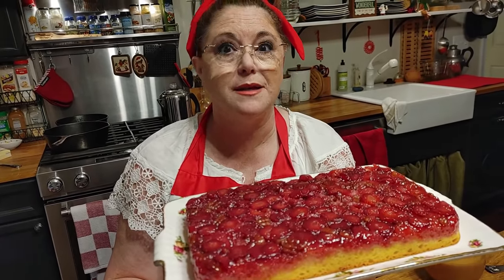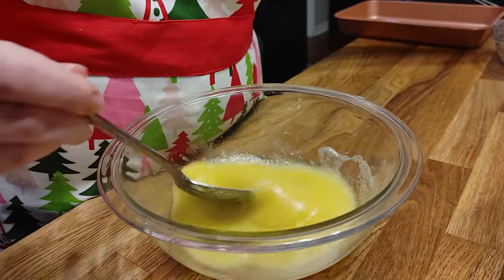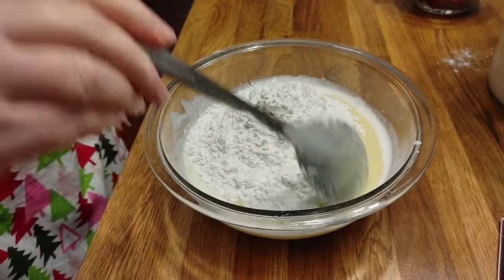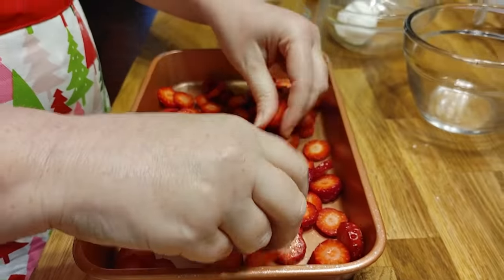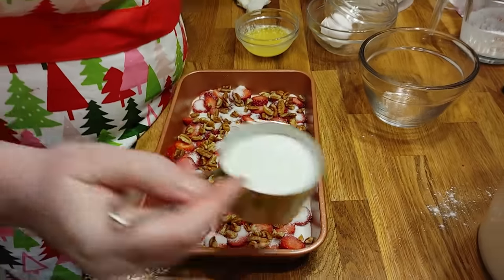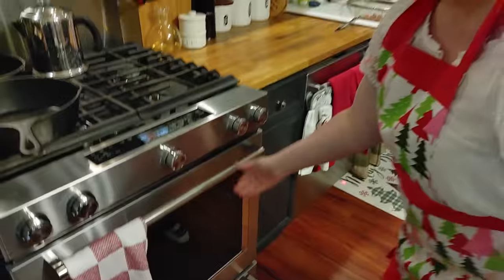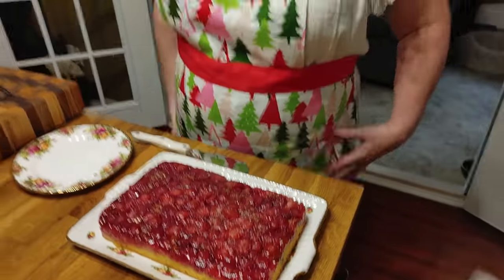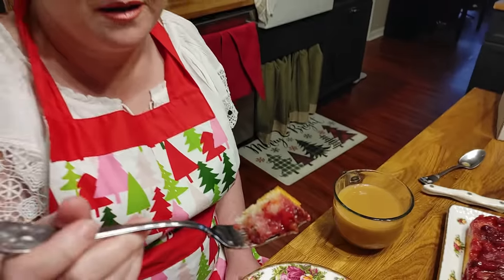Strawberry Coffee Cake From Scratch - Strawberry Cake Recipe - Baking with Simple Ingredients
Welcome to Collard Valley Cooks!  Have you wished you could make your recipes taste like Mama made them? You can do it! Come sit at my table and watch my cooking videos.  You will learn how to cook Southern-style dishes using my mama's techniques and recipes.